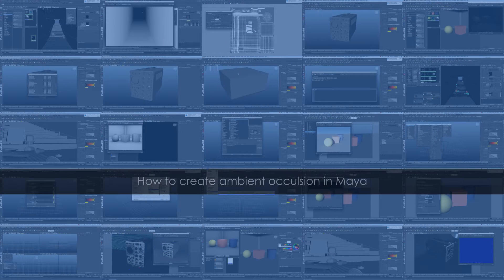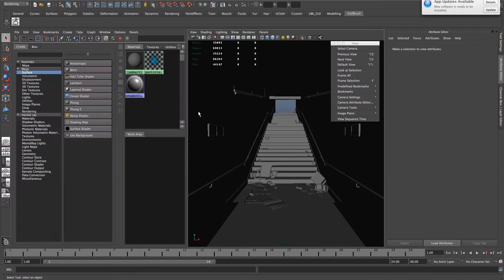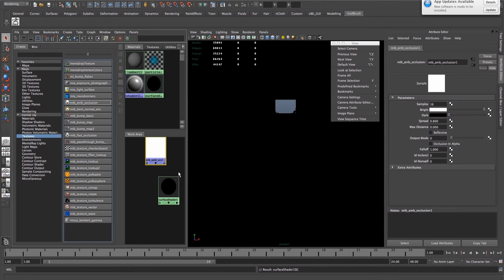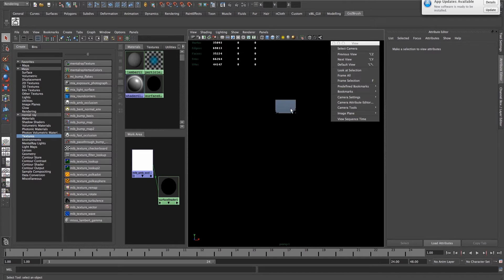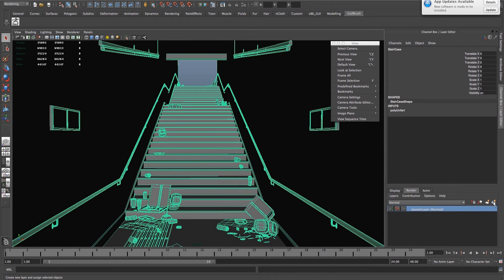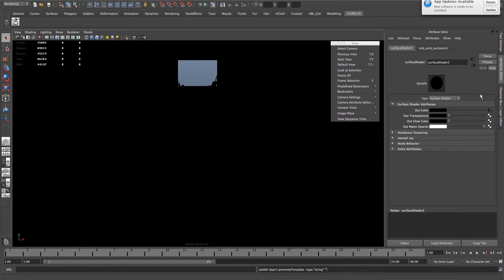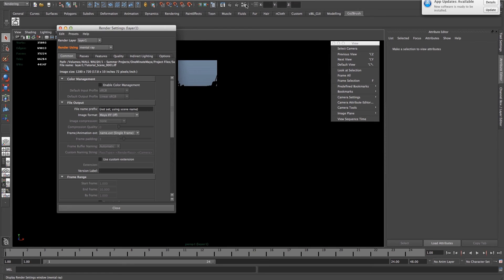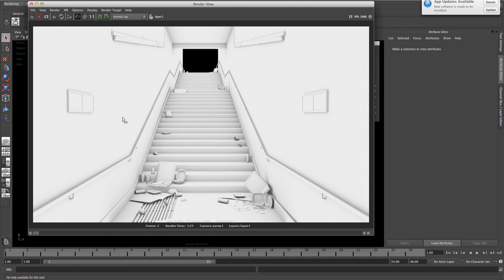How to create quick ambient occlusion in Maya 2013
In the tutorial I will show you how to create ambient occlusion quickly within Maya using 2 methods, through creating our own custom shader and through render layers.